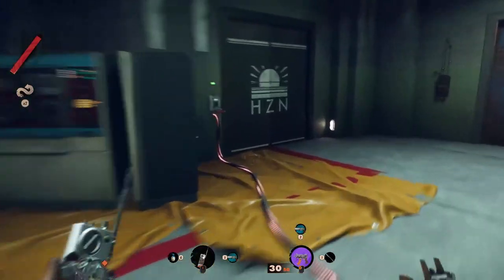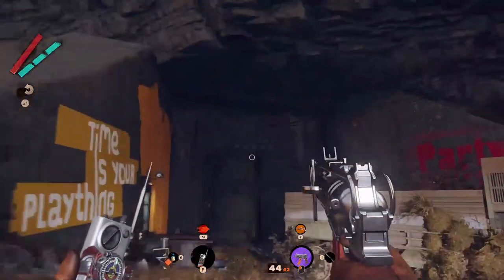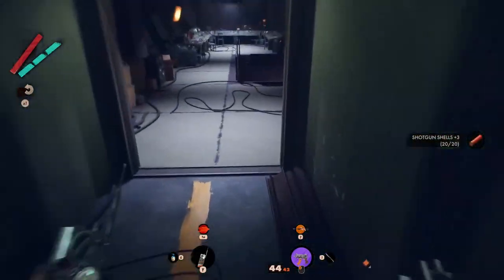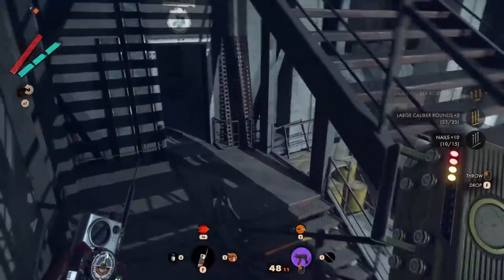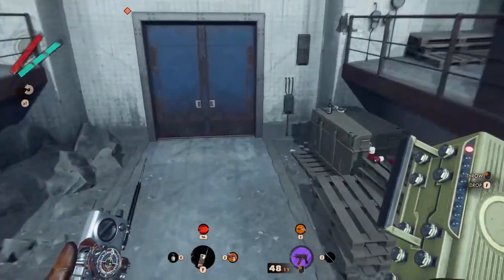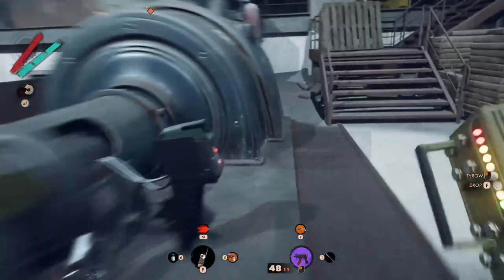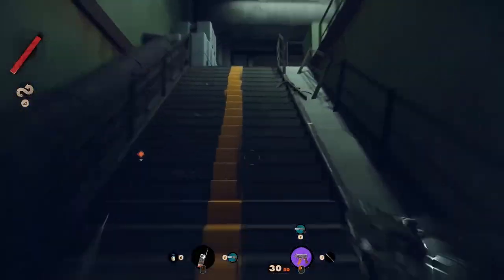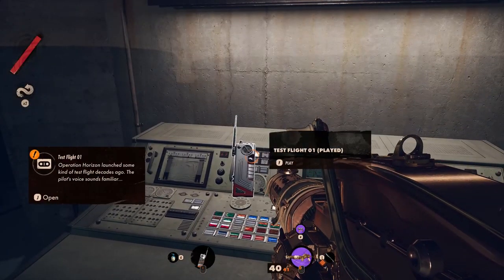How to Open the HZN Door in The Complex | Deathloop Guide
In this Deathloop Guide you will learn How to Open the HZN Door in The Complex

In Deathloop The Complex you can find several Deathloop HZN Door. In order to open it you need to give the power to the Deathloop The Complex HZN levers. To do so and open the Deathloop The Complex HZN Door you need to enable the power of the Deathloop HZN levers from the complex area.